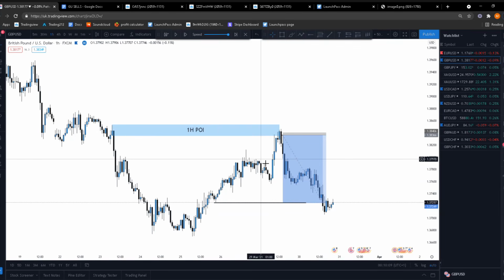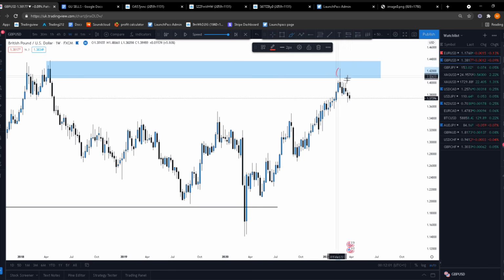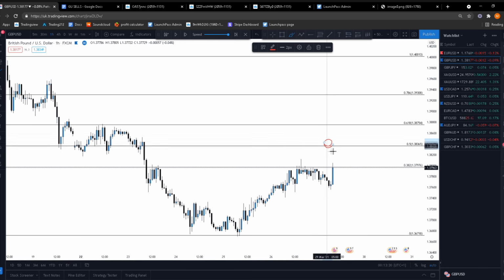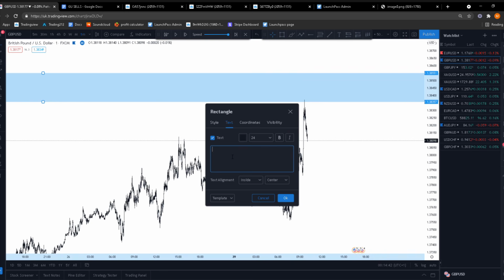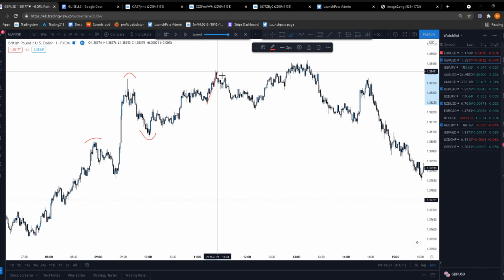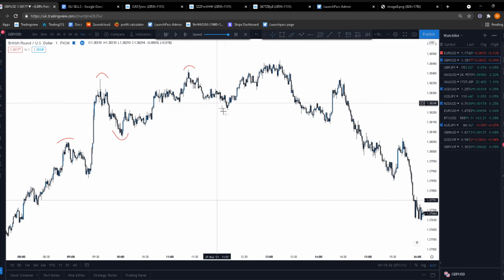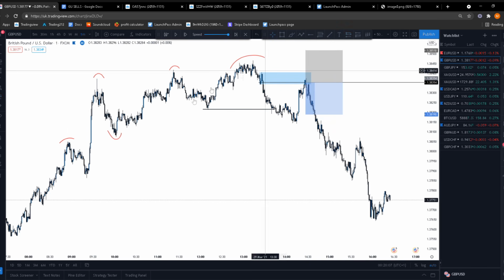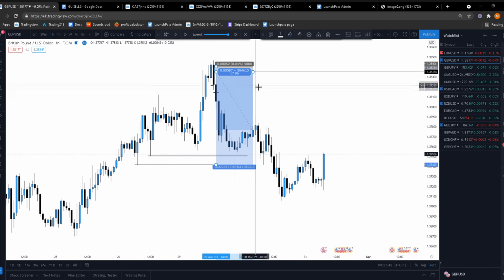WYCKOFF + ORDER BLOCK I SMART MONEY CONCEPTS I GBP/USD TRADE RECAP - 100 PIPS I 1:18 RR